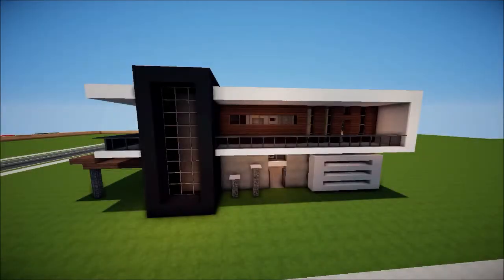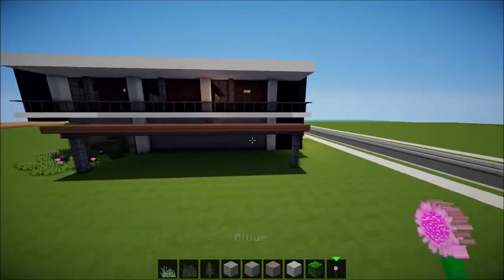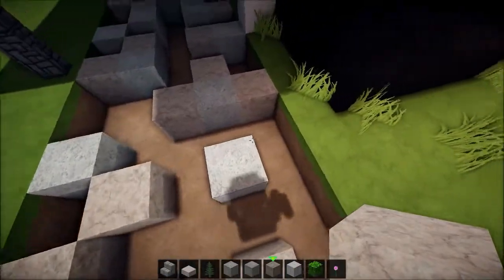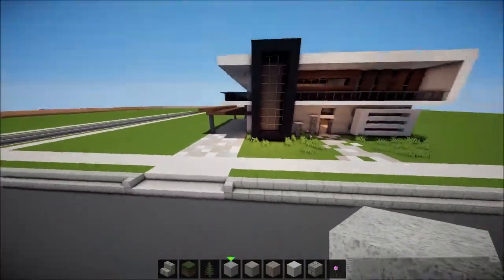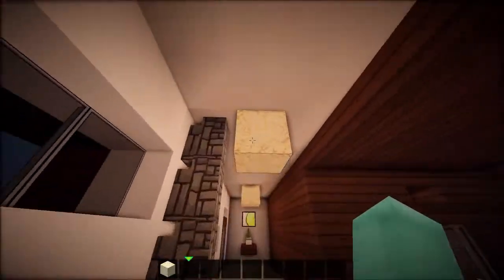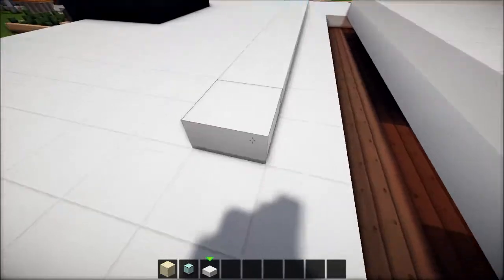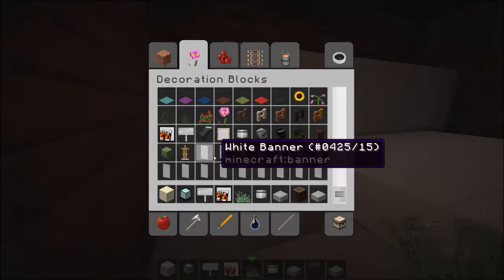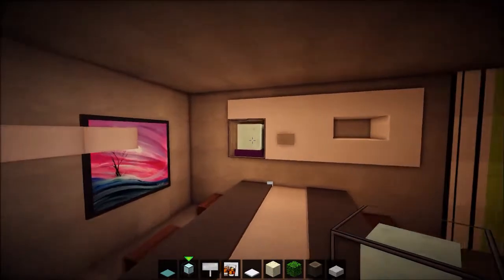Minecraft Let's Build | Modern House 4 | Part 8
Modern House 4 - This is the finale of this house! Today we finish up the path, driveway, landscaping, and some interior work.

Resource Pack:
= Flow's HD 128x128